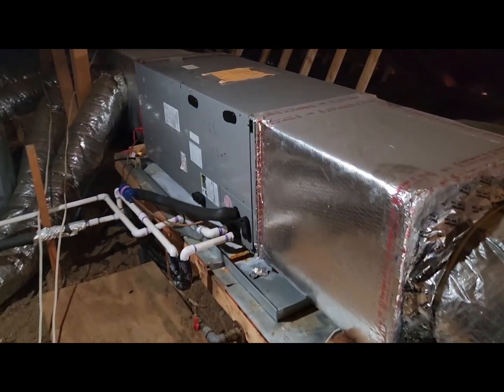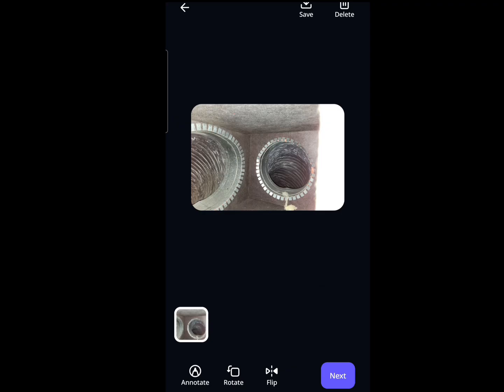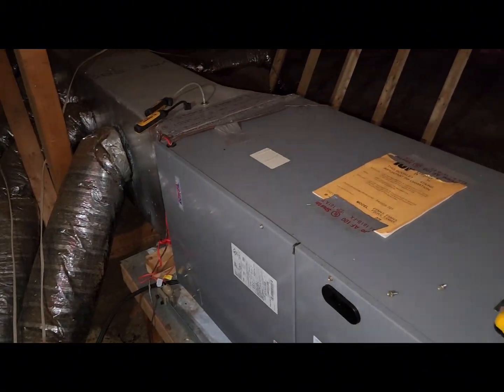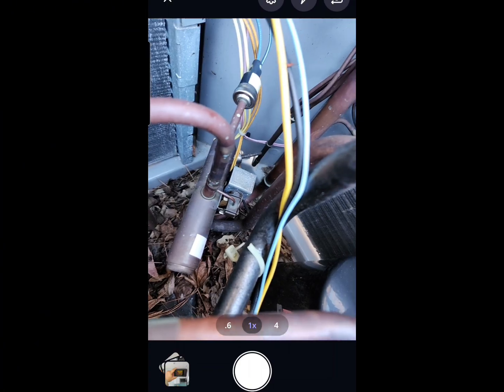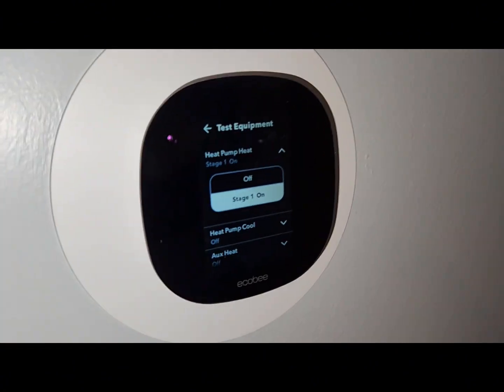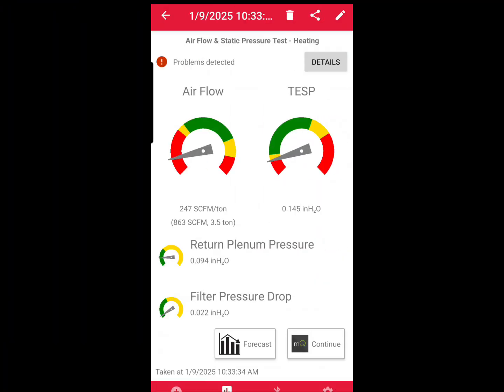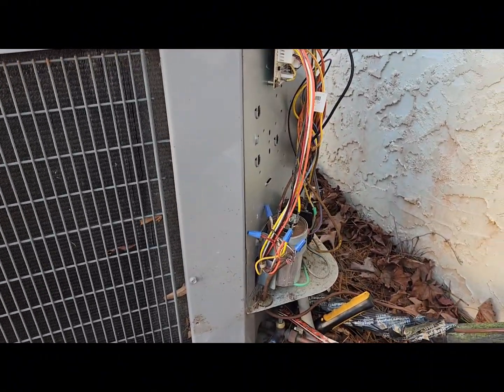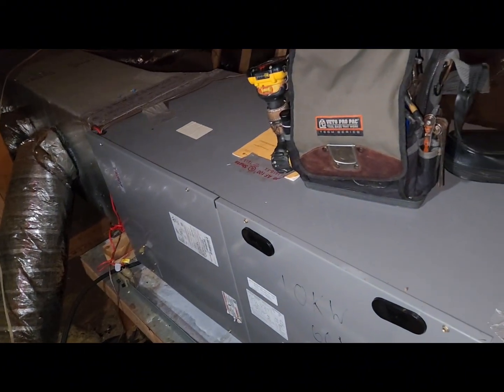Heat Pump Service Call Using My Full System Assessment Process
Follow along on a recent service call on a heat pump on a cold day and see my detailed diagnostic process using @measureQuick @ConduitTech @FieldpieceProducts @energyconservatory and @SafetyCultureHQ